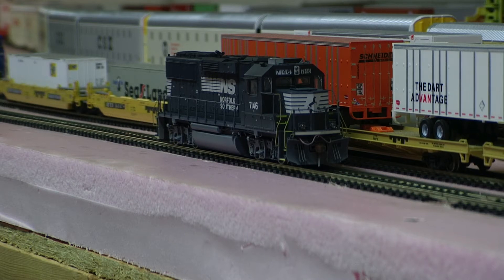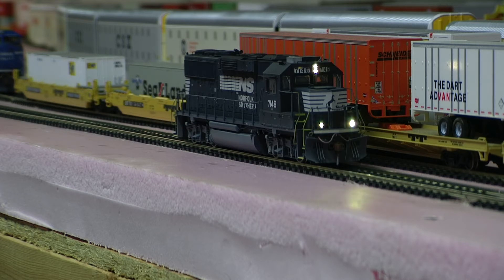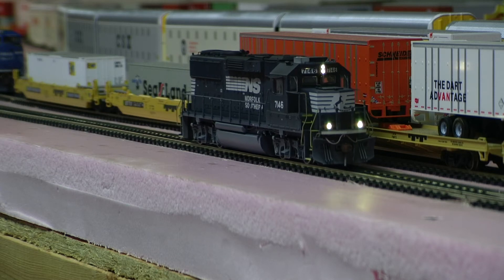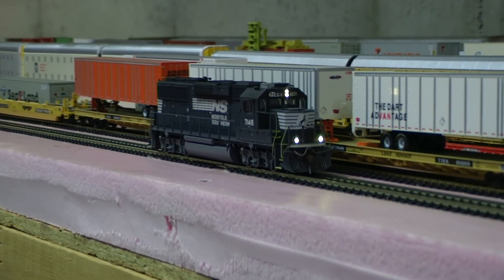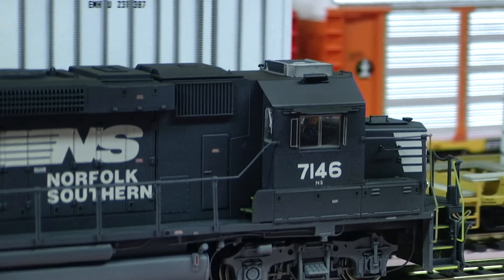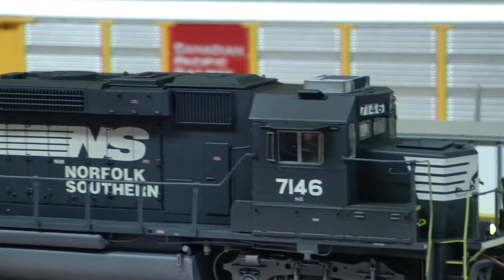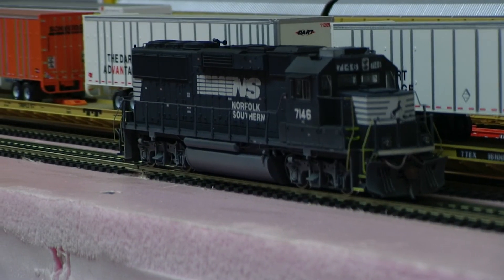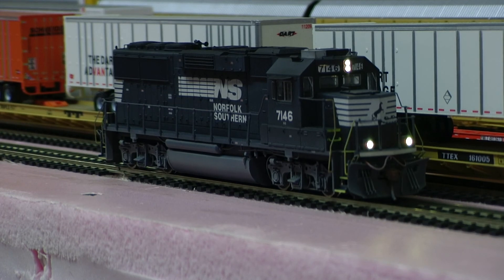Custom Weathered Proto 2000 GP60 NS #7146 with Tsunami Sound